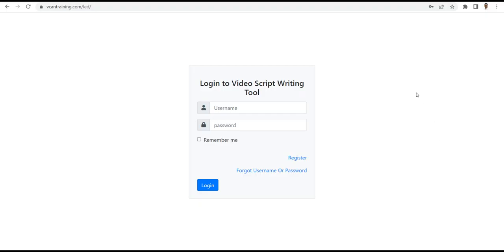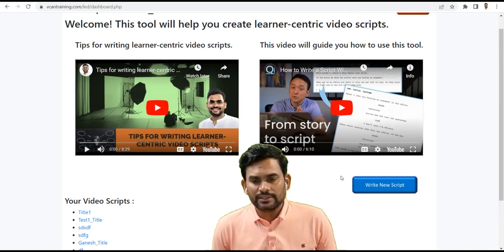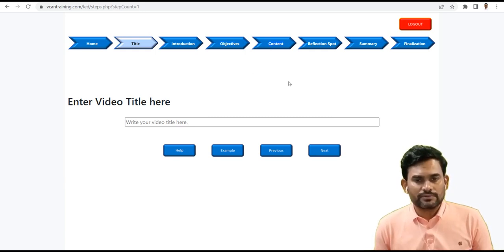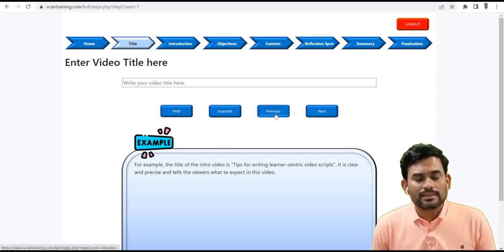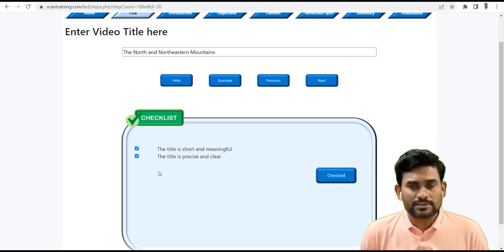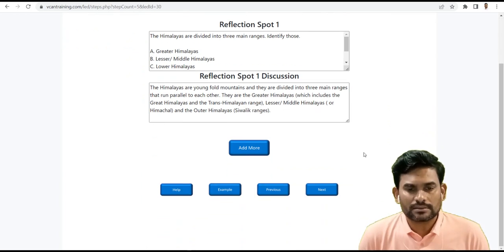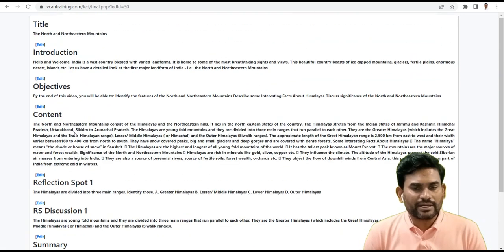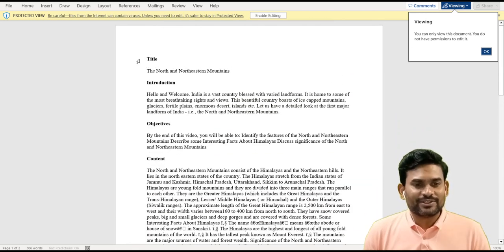How to Use the Video Script Writing Tool?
This is a navigation tour video of the Web-Based video script writing tool (LeD Constructor) developed by Ganesh Lokhande as a part of his PhD research.